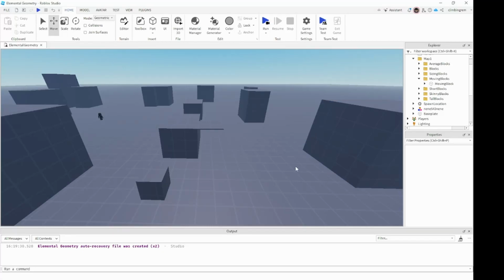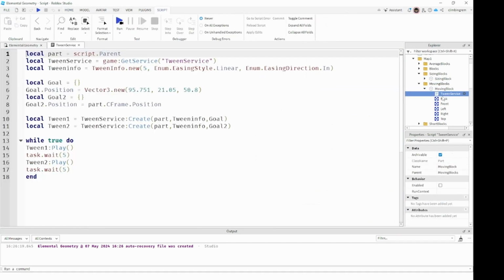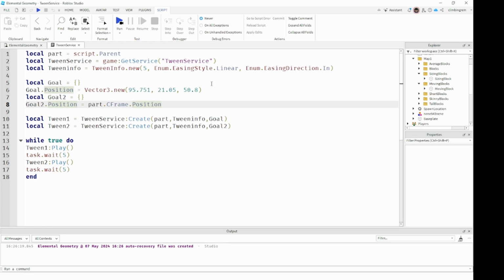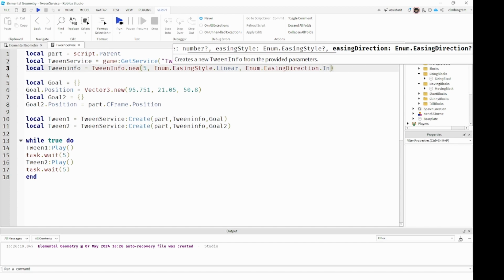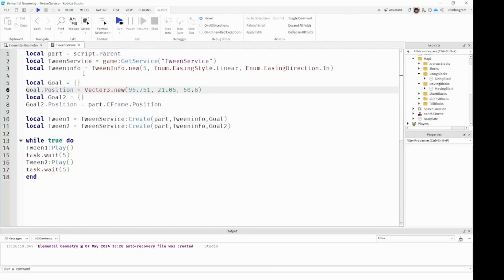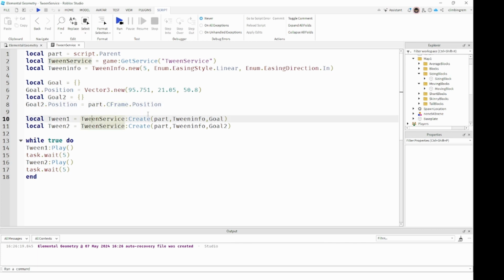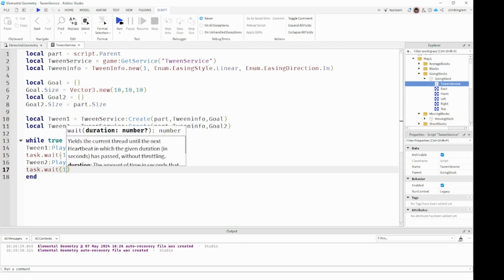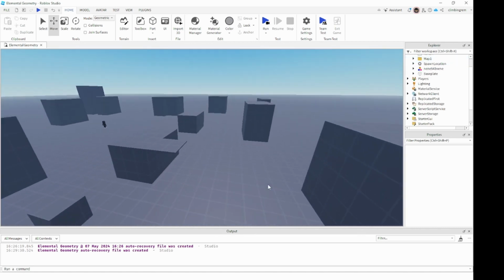MASTER Tween Service with this video (Roblox Studio)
In this video I will teach everyone how to resize and move parts smoothly with tween service.

Script:
local Tweeninfo = TweenInfo.new(5, Enum.EasingStyle.Linear, Enum.EasingDirection.In)

local Goal = {}
Goal.Size = Vector3.new(10,10,10)
local Goal2 = {}
Goal2.Size = part.Size

local Tween1 = TweenService:Create(part,Tweeninfo,Goal)
local Tween2 = TweenService:Create(part,Tweeninfo,Goal2)

Tween1:Play()
task.wait(5)
Tween2:Play()
task.wait(5)
end